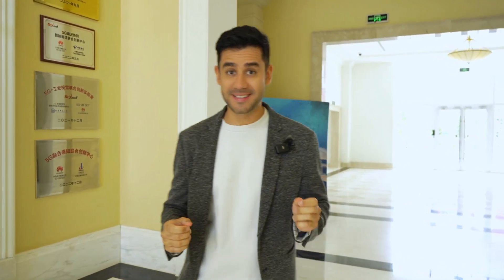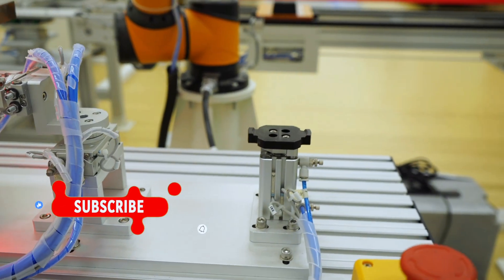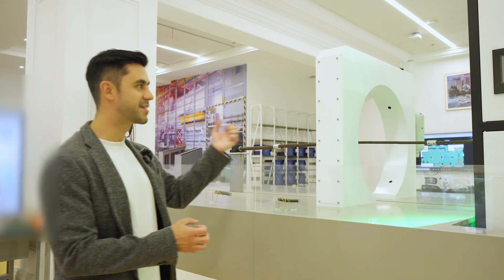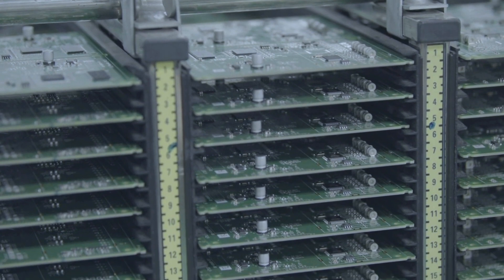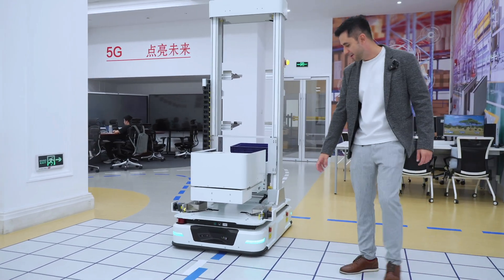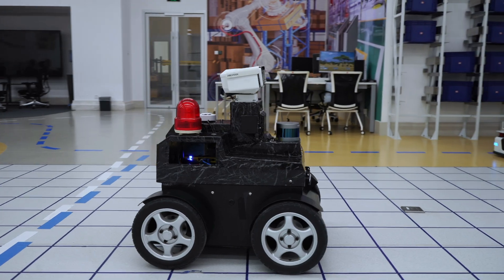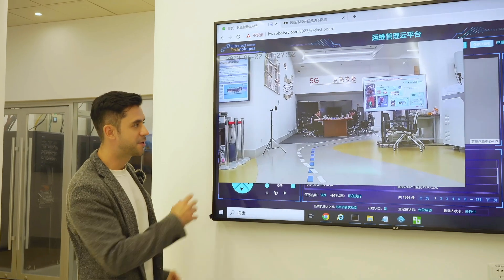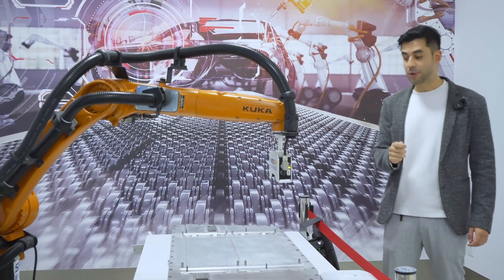How Huawei is using 5G to change industries across the globe?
You might think HUAWEI is just a phone maker, well, this Chinese tech giant is way more than that! Check out some of the most innovative 5G techs that they are developing and implementing now and that are changing entire industries around the world!